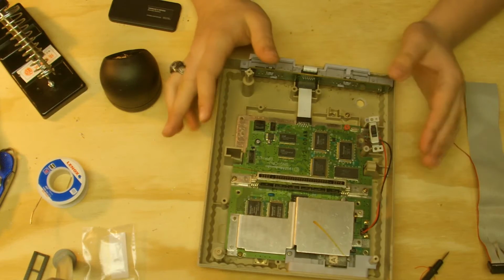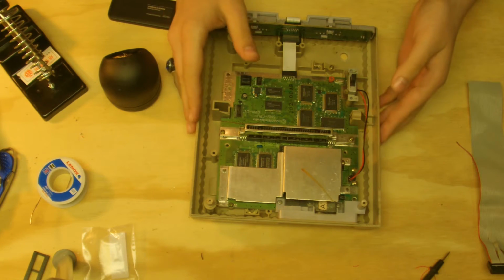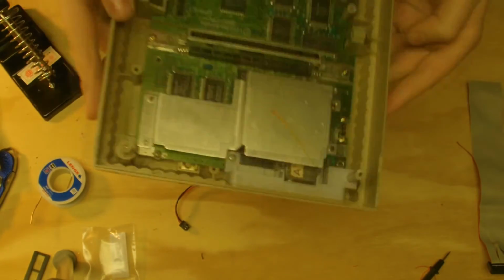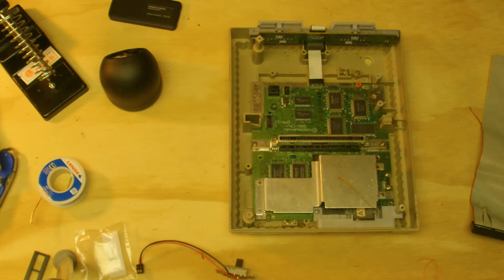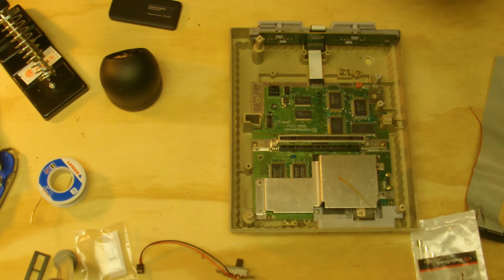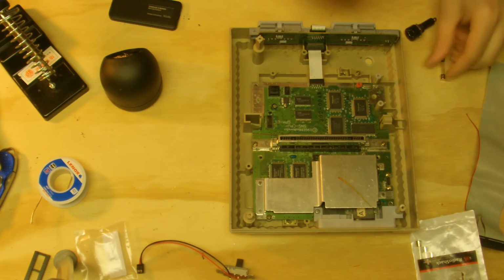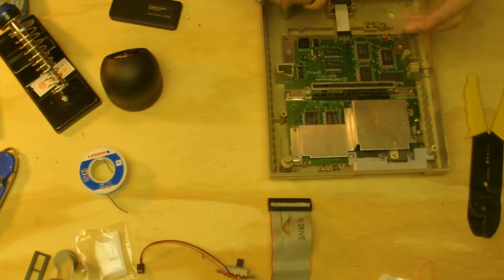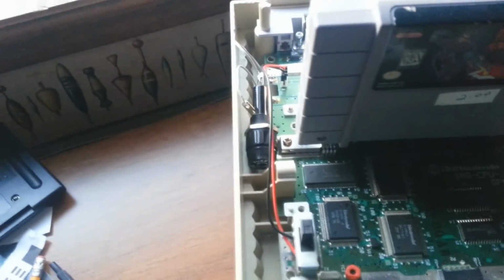SNES no power/fuse replacement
I go through how to replace the super nintendo fuse very easily, so you can get that broken snes working again!